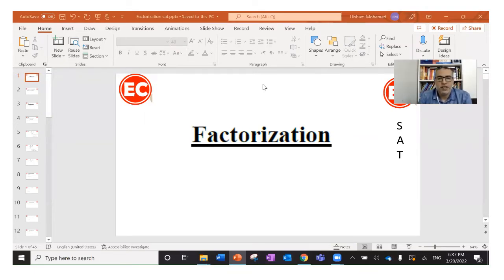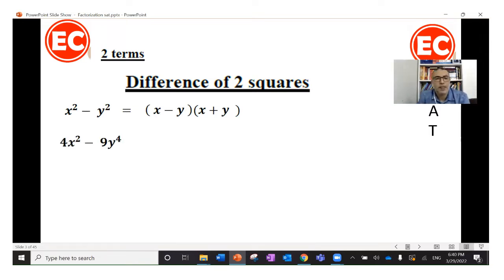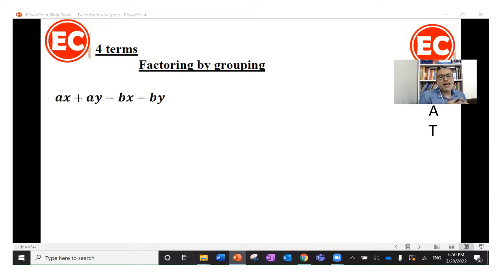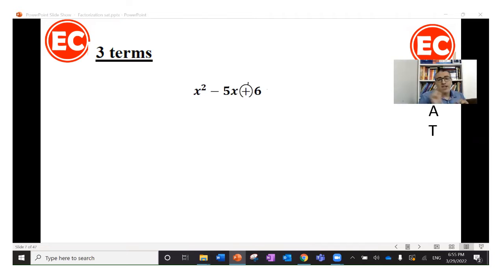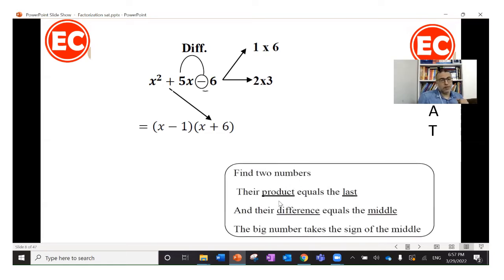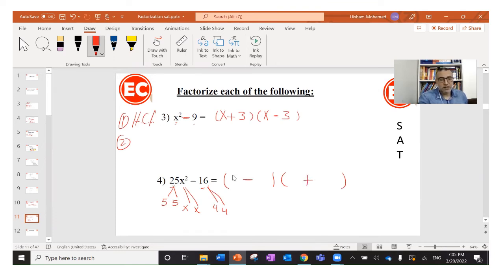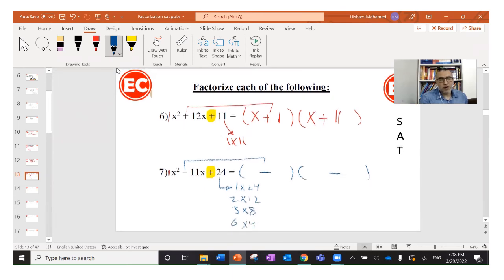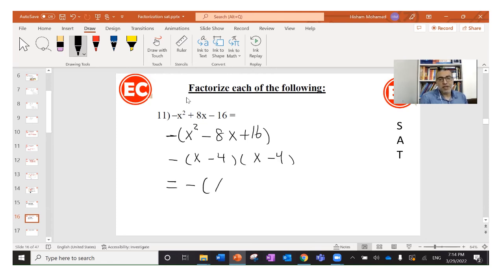Factorization of Trinomial P1